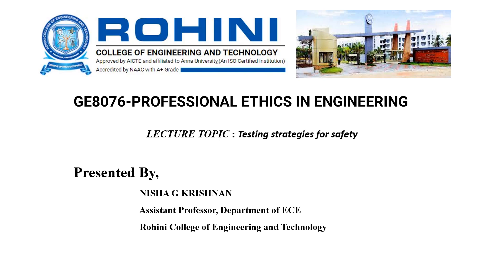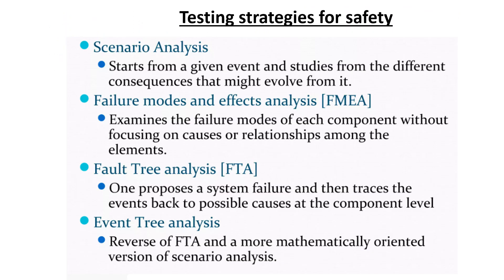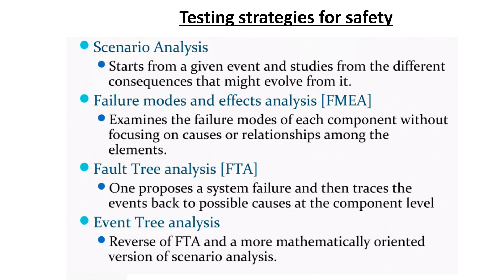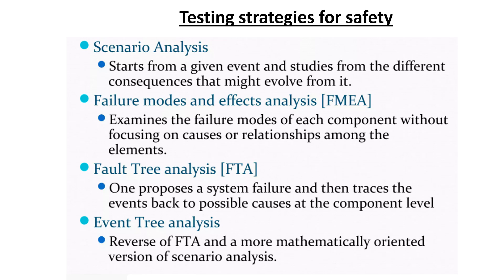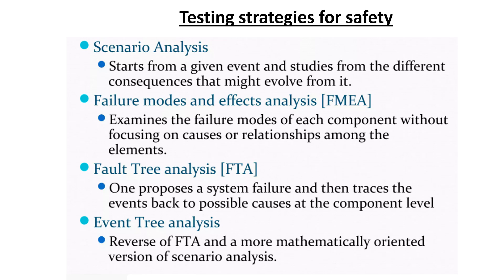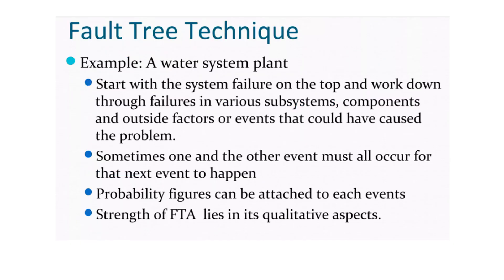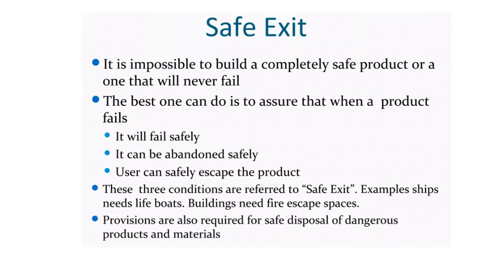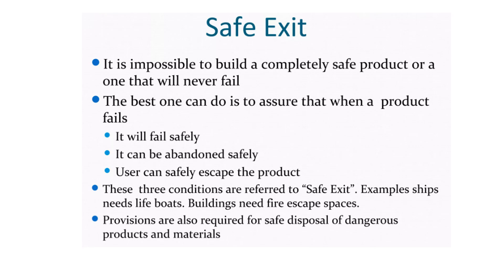LIABLITY,CLASSIFICATION OF LOYALTY